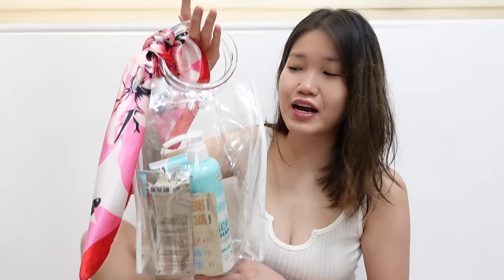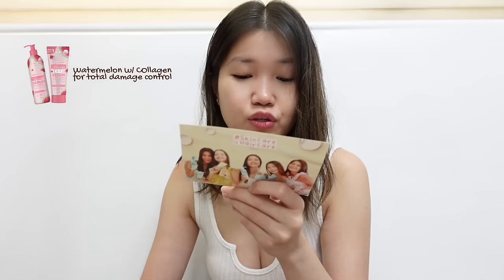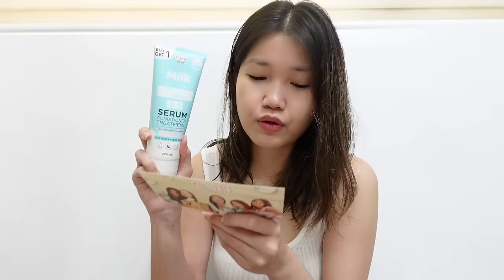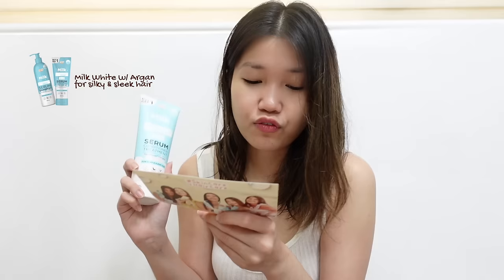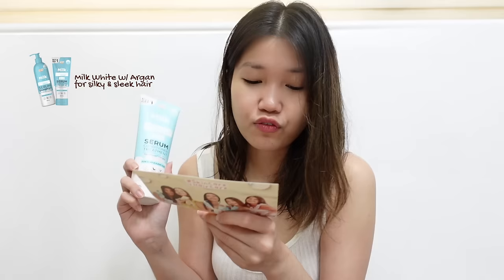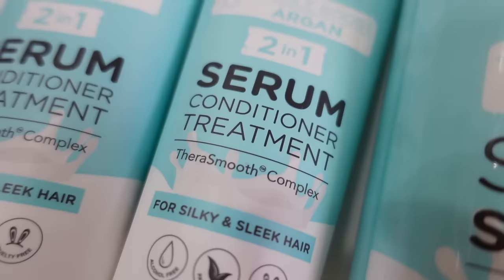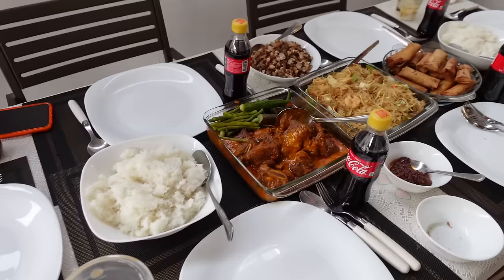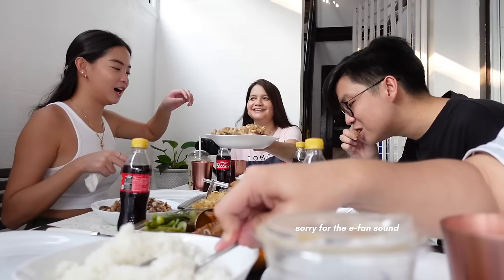VLOG: tita jay's birthday celeb, pranking yana & new hair care products! 🥰 | Diane Diaz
Hey guys! Sorry again for the late upload 😅 Today's video just shows how my days/week went by. Last week, we celebrated tita's bday and we just had fun all day 💓

Also, the NEW & IMPROVED Fresh Hairlab products are now available! Made with TheraSmooth Complex, a specialized hair smoothing technology that detangles minus the stickiness + Double Boosted with the best ingredients for your hair because SkinCareisHairCare. With 5 different variants that can cater for your different haircare needs..

• Mint & Tea Tree with Zinc for Dandruff Control
• Honey with Hyaluronic Acid for Chemically Treated Hair
• Milk White with Argan for Silky and Sleek Hair
• Jeju Aloe Ice with Niacinamide for Hair Fall Control
• Watermelon with Collagen for Total Damage Control

Hope you enjoy this vid and I'll see you on my next one! 💗

FAQs:
Age - 26